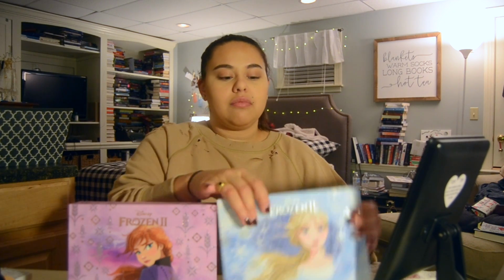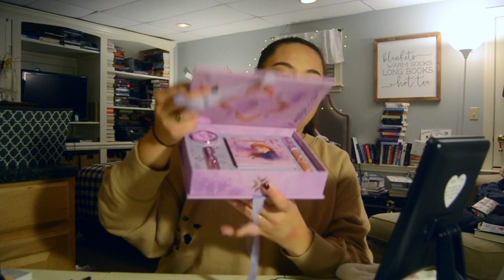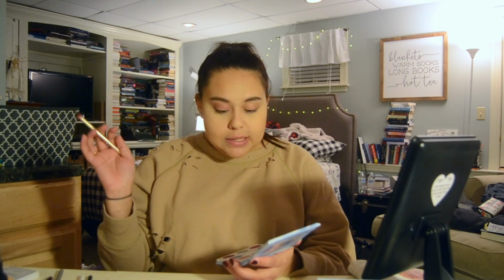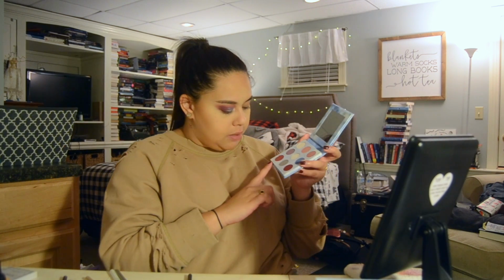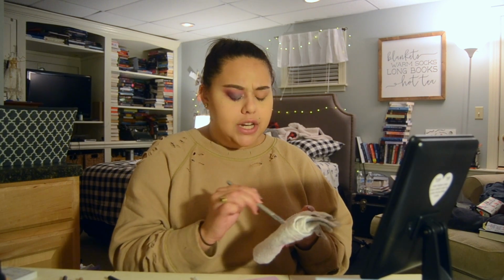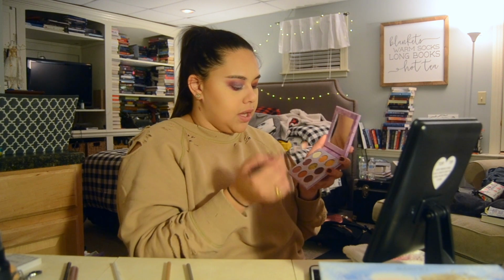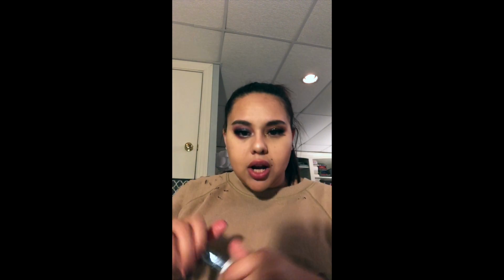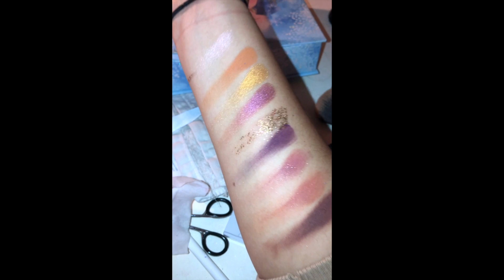FROZEN II THOUGHTS AND MAKEUP TUTORIAL (NO SPOILERS)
Hey bookworms! I have been anxiously awaiting the release of Frozen II and I've been so excited to share my thoughts with you! I tried to be as spoiler-free as possible for those folks that haven't gotten to see it yet and I thought it would be fun for us to play with the make-up collection that just came out too!

I hope you liked this video and found it helpful!

I'll see y'all soon for the next one!